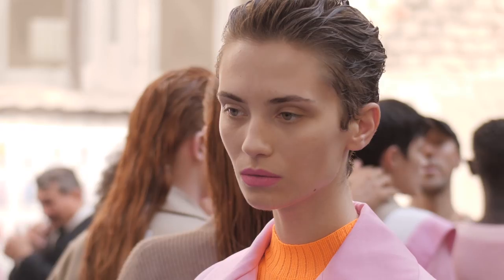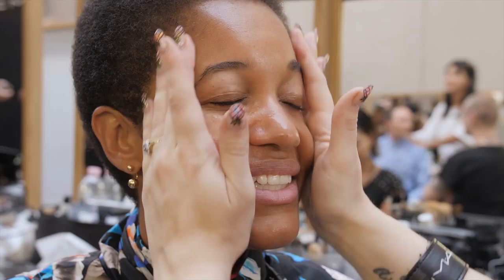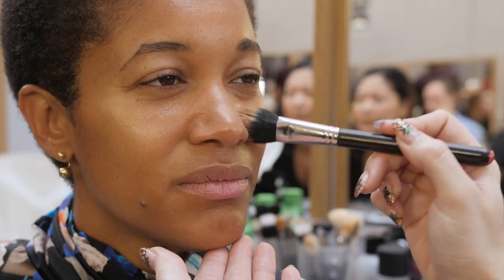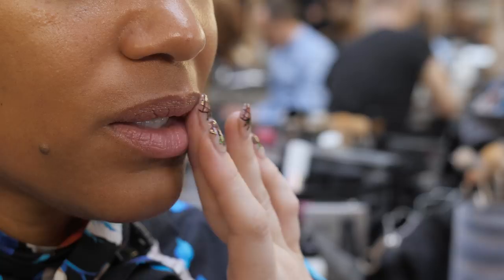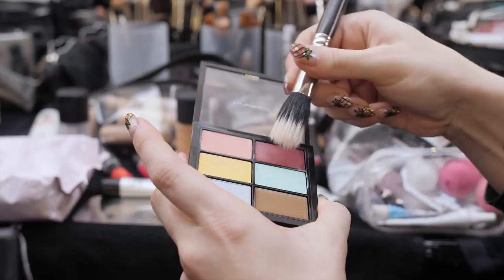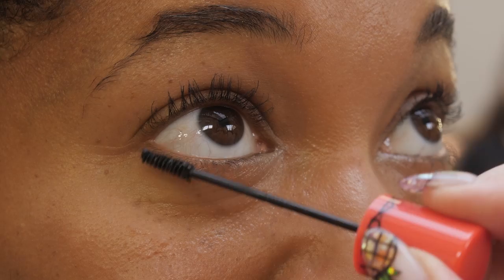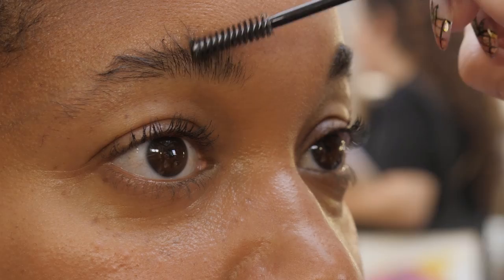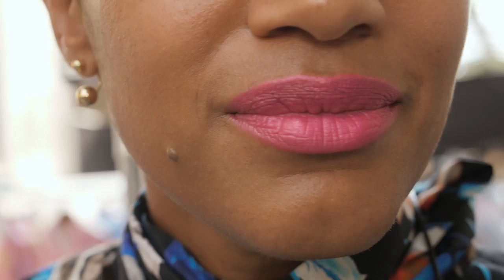Get The MFW Look: MSGM SS18 I MAC Cosmetics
For MSGM’s cheerful and confident Spring 2018 show, Senior Artist Raine Tauber creates a bright-lipped look keyed by artist Fara Homidi on photographer Tamu McPherson. Here’s how to rock the ultimate pop of colour on your lips!

Products:
Fix+
Prep + Prime Essential Oils
Strobe Cream in Peachlite
Studio Fix Fluid Foundation
SS18 Trend Palette
Bold & Bad Lash Mascara
Retro Matte Liquid Lipcolour Metallic in Buzzed Out (coming soon!)
Pro Longwear Brow Set
Eye Brow Styler in Spiked